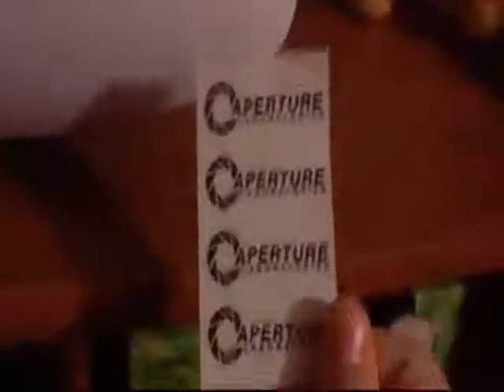More Stuff On AndWhatNot99!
A good morning!